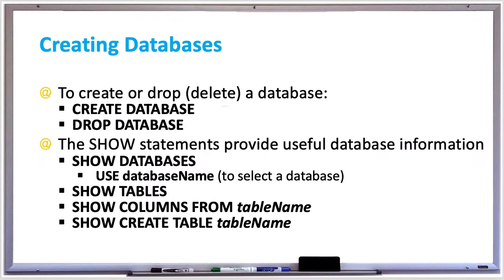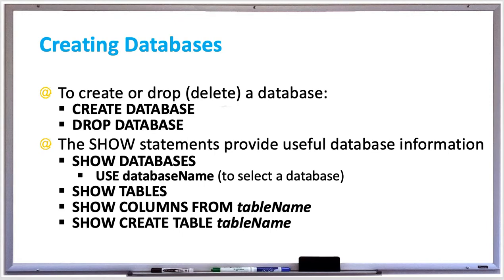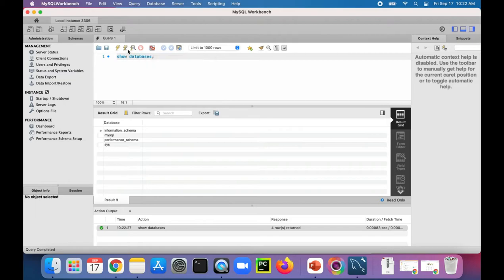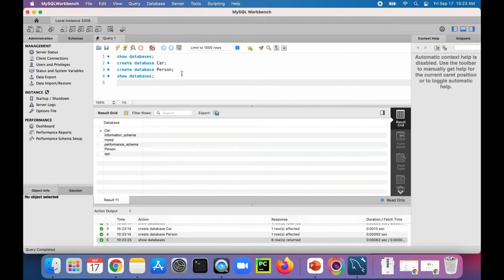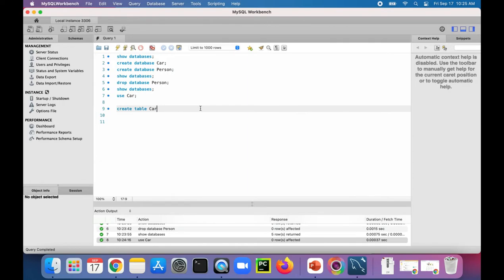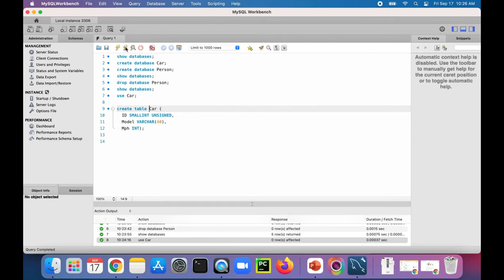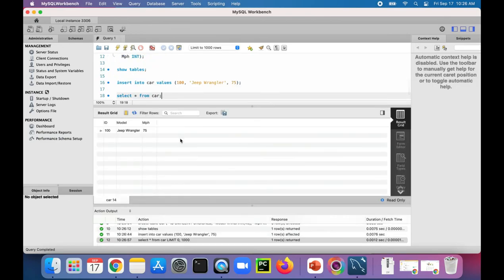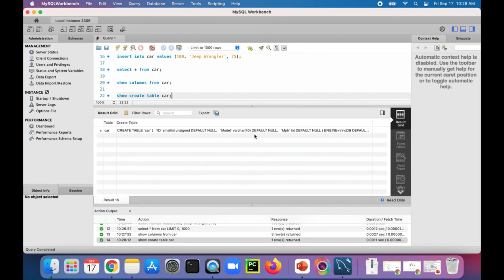Database Systems - How to create a Database - CREATE DATABASE Statement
You can create a new database with the CREATE DATABASE statement. After creating a database, that is when you can start adding tables to it. To delete a database, use the DROP DATABASE statement, which also deletes all tables in that database.

Examples:
CREATE DATABASE movies;
CREATE DATABASE albums;
DROP DATABASE movies;

The SHOW statement shows the database developer some useful information about your database tables and columns.

Examples:

SHOW DATABASES – lists all available databases. You can choose which database to use with the USE statement. Ex: Use albums;
SHOW TABLES – lists all tables in the database you are currently using
SHOW COLUMNS FROM tableName – lists all the columns of a table, where tableName is the name of the table
SHOW CREATE TABLE – shows the CREATE TABLE statement used to create the table

The USE statement selects a database